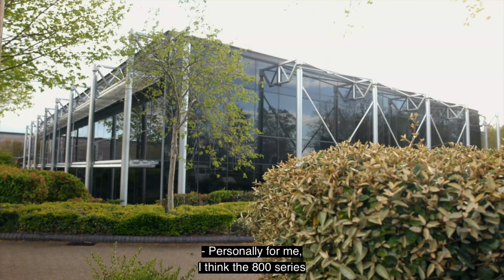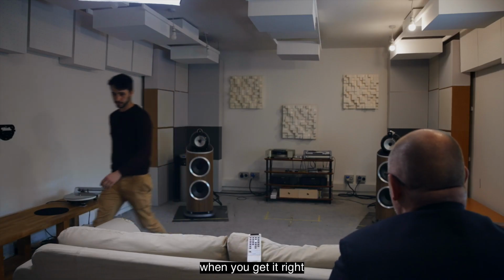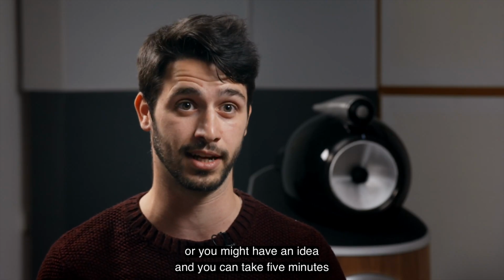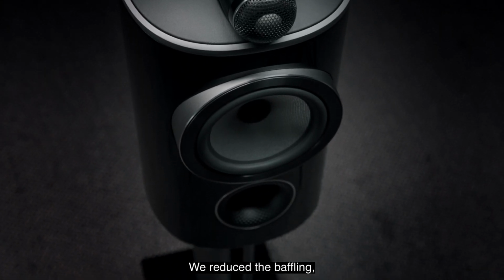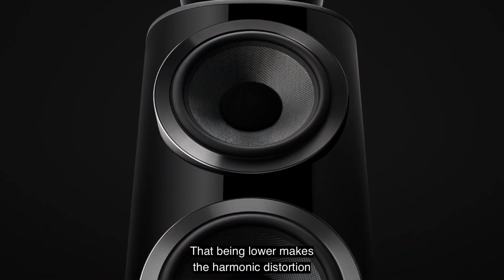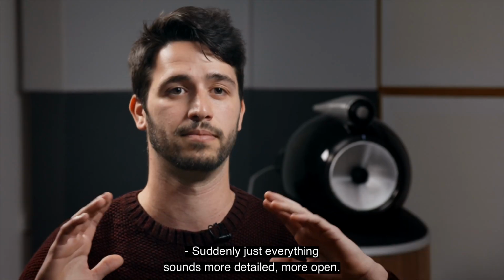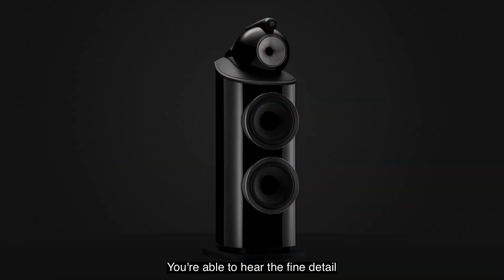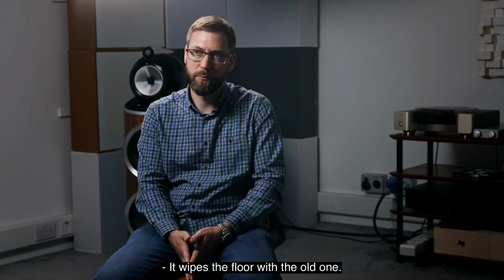Bowers & Wilkins 800 Series Diamond D4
Bowers & Wilkins introduceert een geheel nieuw industrieel ontwerp plus een reeks baanbrekende technologieën om de lat voor pure geluidskwaliteit nog hoger te leggen met de nieuwe 800-Serie Diamond. Bezoek voor meer informatie